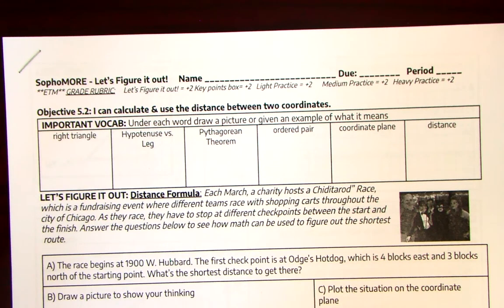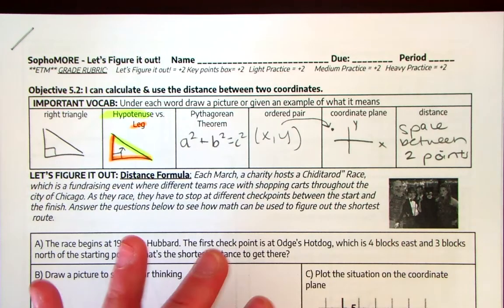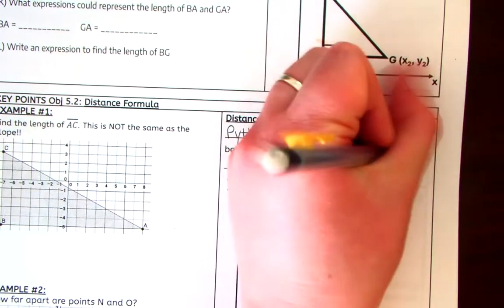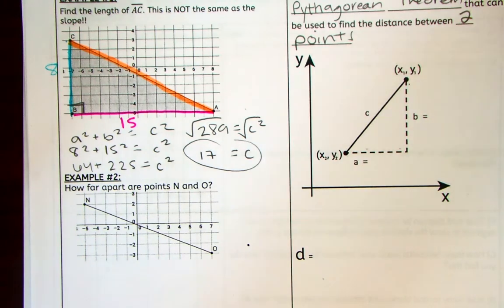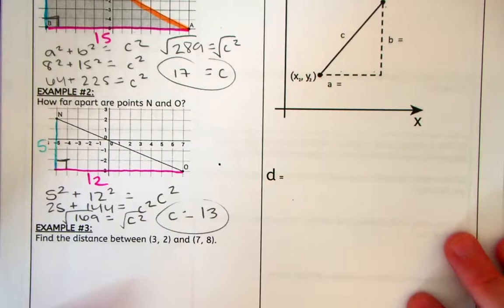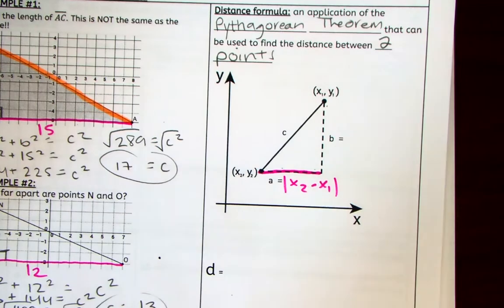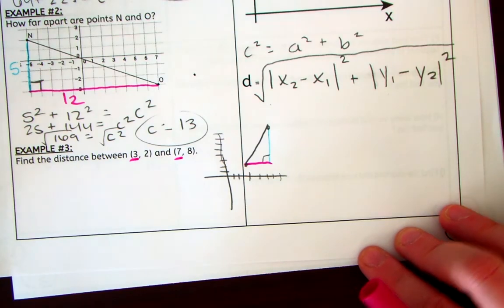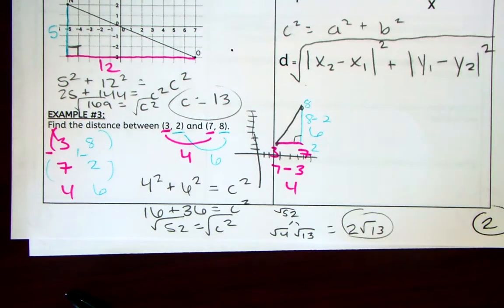Obj 5.2 Key Points Video - Distance between 2 points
Obj 5.2: I can calculate and use the distance between two coordinates